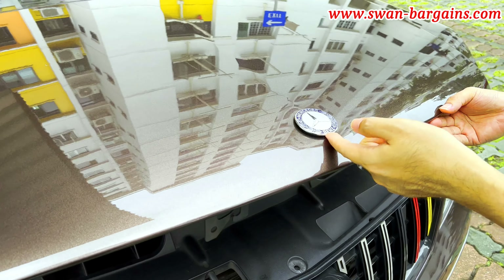How To Replace & Install Brabus Bonnet Flat Emblem On Mercedes-Benz Hood Logo on C-Class E-Class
Are you looking to replace the damaged old flat hood emblem on your Mercedes-Benz? Check out this simple replacement method to remove the old emblem base and install the new logo that ensures the emblem is fully secured.

If you encountered the logo flying off while driving or having poor fitment with a loose gap beneath the emblem sides. You may check out the various designs of good quality Mercedes Benz Hood Replacement Emblems

This flat clip-on emblem can replace the old stock flat emblem and also the standing star logo on Mercedes C-Class, E-Class & S-Class 4 doors and 5 doors models.